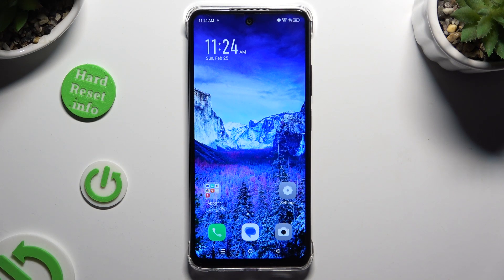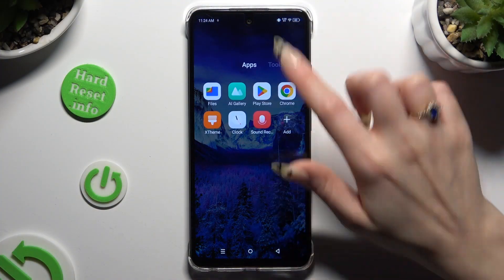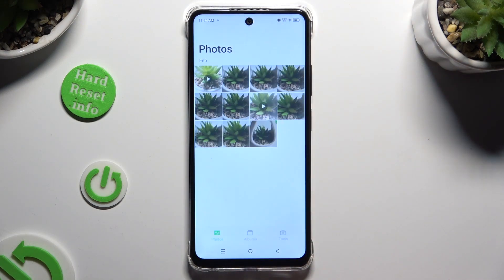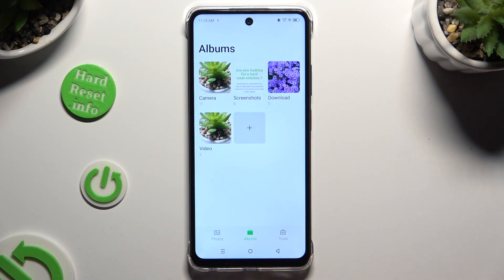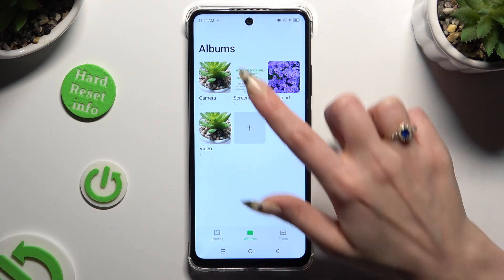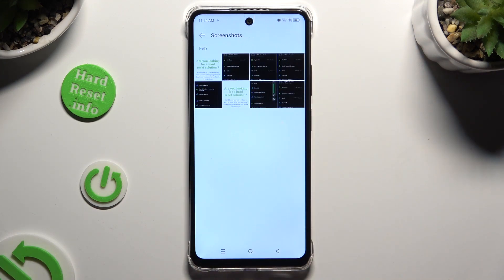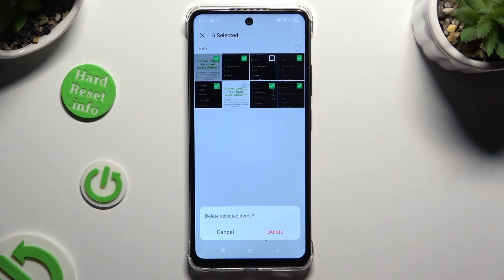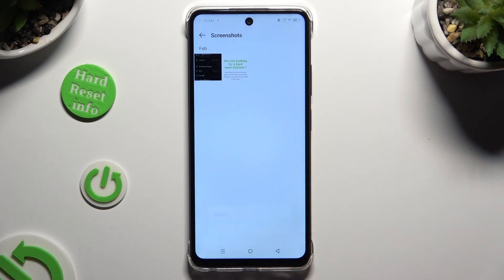How to Select & Erase Multiple Gallery Photos at Once on INFINIX Smart 8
Learn how to efficiently manage your gallery files on the INFINIX Smart 8 smartphone with this handy tutorial. We'll show you how to select and delete multiple files at once, allowing you to free up storage space and organize your photos and videos with ease. Whether you're tidying up your gallery or making room for new memories, we've got you covered. Join us as we demonstrate the step-by-step process, empowering you to streamline your gallery management and keep your device running smoothly.

How to mass erase gallery files on INFINIX Smart 8? How to select multiple photos on INFINIX Smart 8? How to delete multiple pictures at once on INFINIX Smart 8?